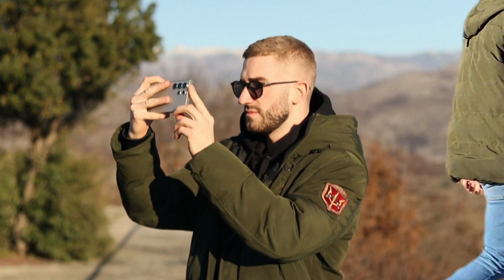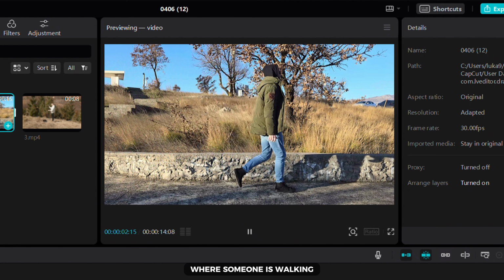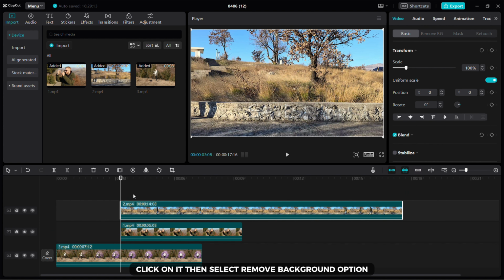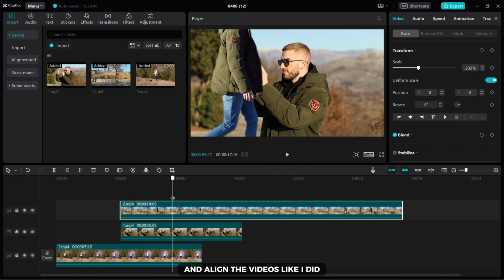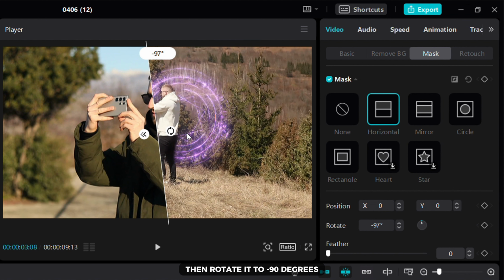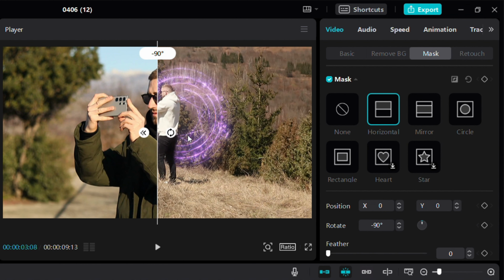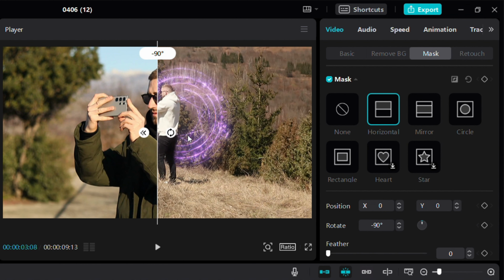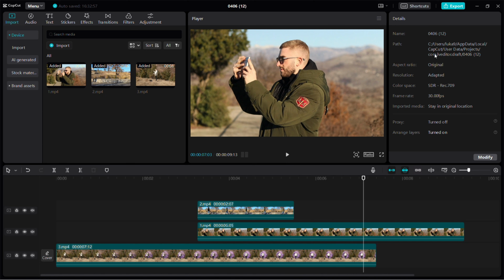How to create a Walk By Transition in CapCut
Hello! In this video, I will show you how to make WALK BY TRANSITION using the CapCut app.